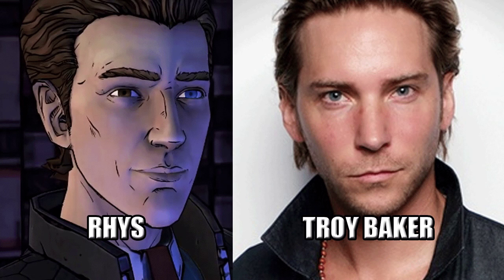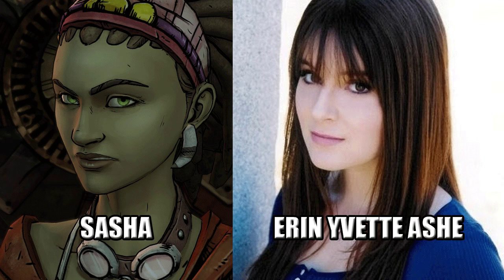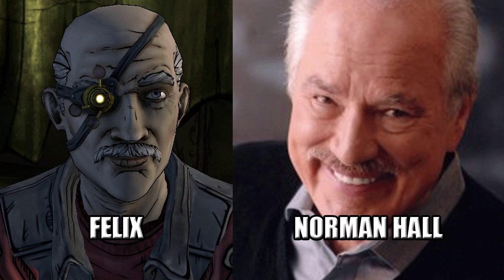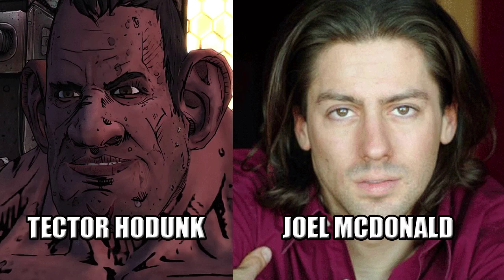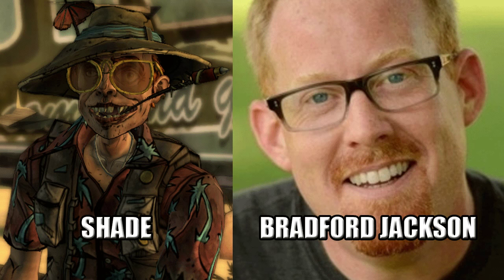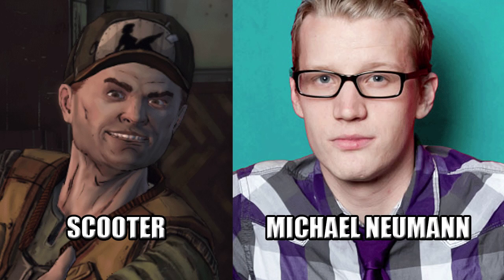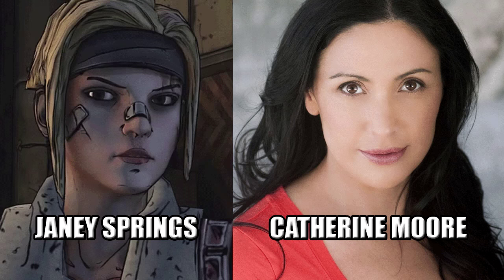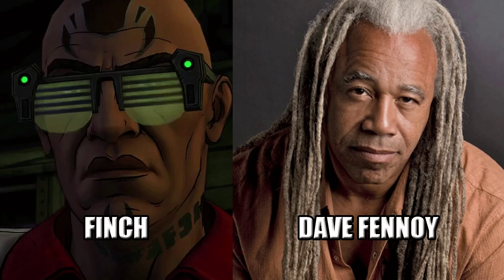Characters and Voice Actors - Tales from The Borderlands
This video highlights the voice talent behind Tales from The Borderlands's characters, the characters still images were captured on the pc.

Voice Cast
Rhys - Troy Baker
Fiona - Laura Bailey
Sasha - Erin Yvette
Vaughn - Chris Hardwick
August - Nolan North
Vasquez - Patrick Warburton
Felix - Norman Hall
Yvette - Sola Bamis
Tommy - Troy Baker
Mask Vendor - Joel McDonald
Bossanova - Jason "jtop" Topolski
Zero - Mike Turner
Tector - Joel McDonald
Rudiger - Keith Szarabajka
The Stranger - Roger L. Jackson
Shade - Brad Jackson
Marcus - Bruce DuBose
Loaderbot - Raison Varner
Mad Moxxi - Brina Palencia
Handsome Jack - Dameon Clarke

All video clips are taken from gameplay played and recorded by me. The process of video creation itself takes over 10 hrs on average. All video are heavily edited/transformative and as per YPP’s policies the the editing adds creative value which makes content unique.